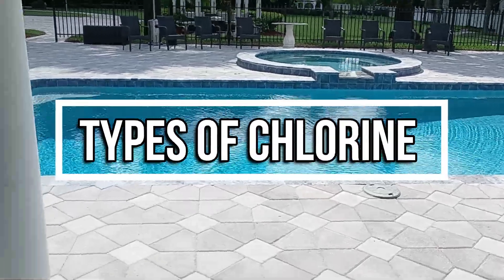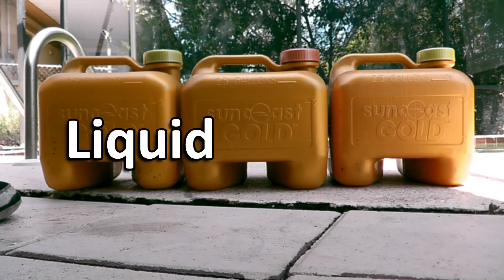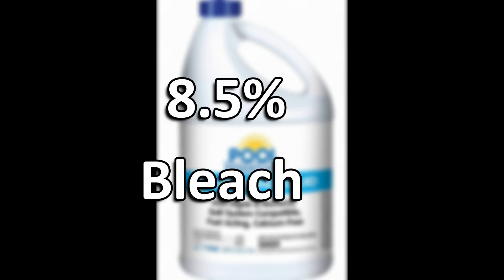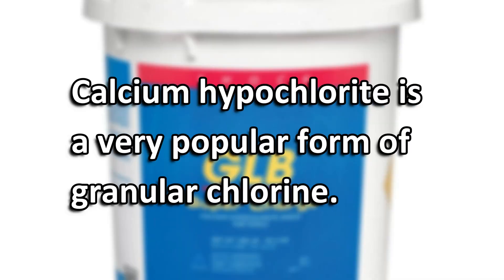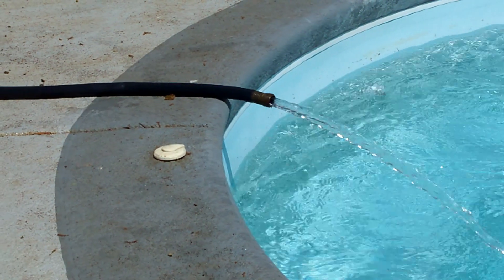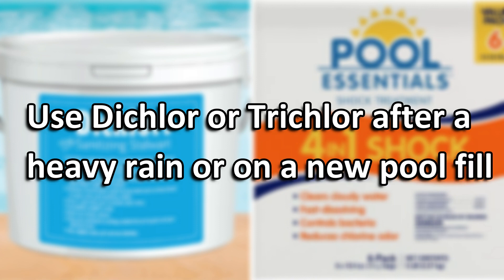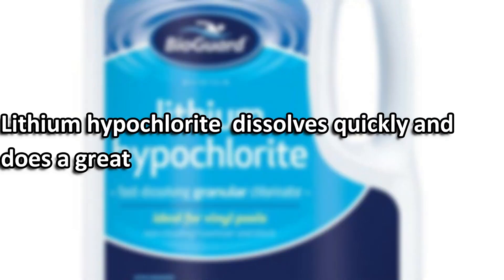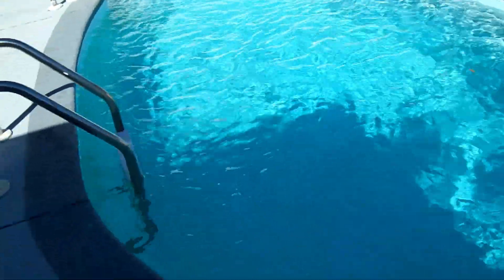What Pool Chlorine Is Best? | Get To Know Your Chlorine.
What Type Of Chlorine Is Best?

Chlorine is the sanitizer for your pool.  It kills the organic matter such as algae spores and bacteria.  That's its sole purpose in life.  But what's the best kind of chlorine?

My first and favorite choice is liquid chlorine, also known as sodium hypochlorite, which is the same thing as bleach.  Pool chlorine can have anywhere between 12 - 14% sodium hypo, whereas grocery store bleach has about 8.5%.  It gets into the pool and circulates very quickly which makes it a great chemical for weekly maintenance and weekly shocking.
And it's also a very economical way to go.  Check your local pool store and ask if they have refillable jugs.

Next we have calcium hypochlorite, which is very popular.  It's a granular form of chlorine and is sold either as normal chlorine, or as shock.  Cal hypo is a great type of chlorine to use if your pool is green or cloudy, but there's a catch when using calcium hypo.  It does contain calcium which can increase the hardness of your pool water.  So if your fill water is hard, you might want to reconsider using it for weekly maintenance.

Next up is the two types of stabilized chlorine, dichlor and trichlor.  These types of chlorine are great when your CYA/stabilizer is low and you need to get both chlorine and cya into your pool, such as heavy rains or a new fill.  Dichlori and trichlor should be considered special types chlorine and should only be used in limited circumstances and amounts.  They will raise your CYA quickly and should not be used as part of your normal weekly maintenance.

And last we have lithium hypochloriite.  This type of chlorine dissolves quickly and does a great job of killing organics in the pool.  However, it's much higher price really doesn't make it practical, and you really don't get any more benefit from using it, compared to liquid chlorine.